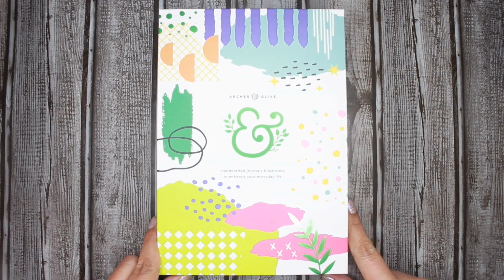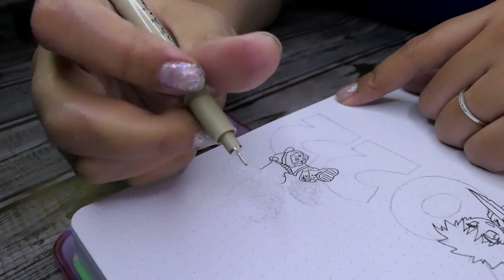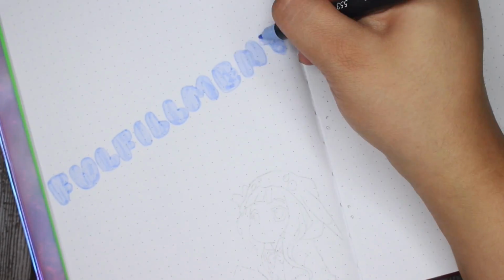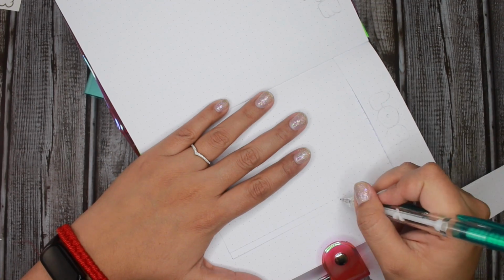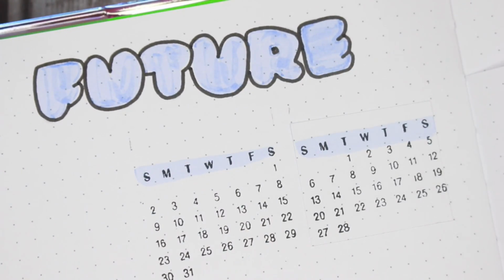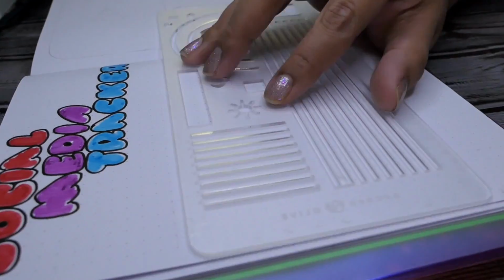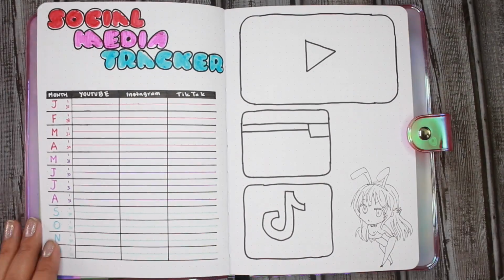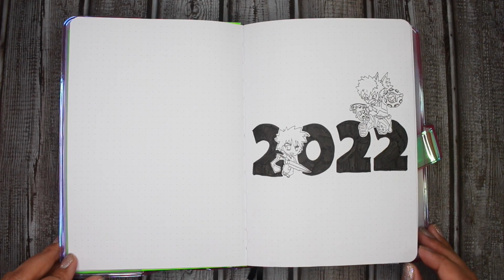Yearly Bullet Journal Set Up 2022 | Plan With Me | Minimal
2022 Bullet Journal Set Up | Plan With Me | Minimal
To start the new year I have decided to start fresh with a new channel, some of you that come from my old channel may recognize this video; however, I did go ahead and redo the voice over. Hopefully with time I will get better at editing overall.
I did keep the total number of spreads to a minimum, as I didn't use the majority of the spreads I setup at the beginning of 2021. This year I want to make sure I fill my Bullet Journal out more, I want my journal to look very well loved. Thank you for joining me on this new journey, all support is greatly appreciated!

✏️Materials Used✏️
-* Archer and Olive Journal
-Ruler
-Tombow Marker
-Glitter Washi

✨Follow me✨

🎬  Products Used to Film:
 Cameras:
     Canon Rebel T5i with kit lense (overhead view)
     Panasonic Lumix LX10 (side view)
 Video Editing:
     Final Cut Pro
 Thumbnail:
     Phonto
     Snapseed
📺  Anime the Spread was inspired by